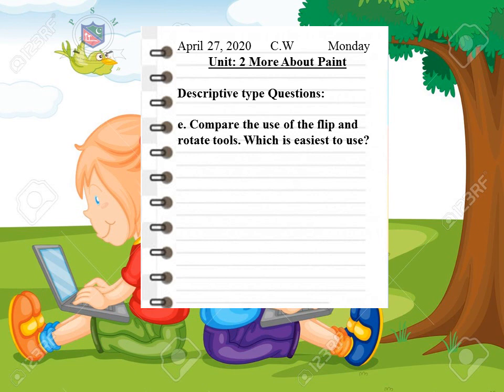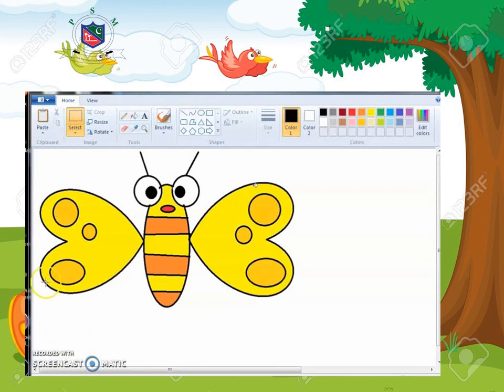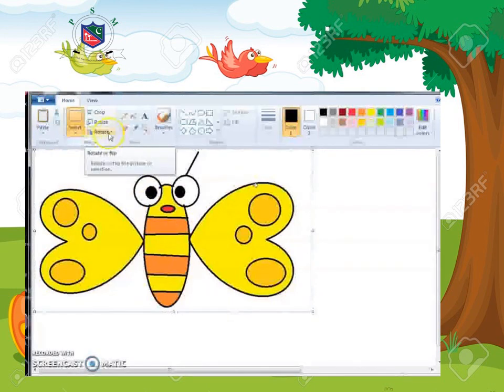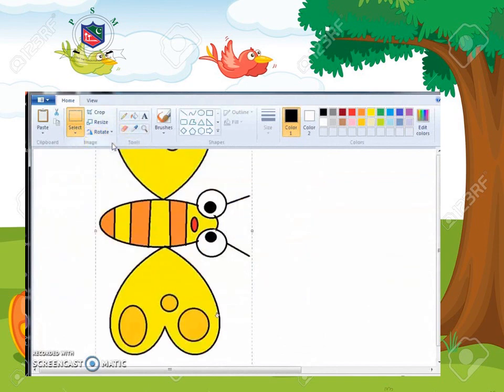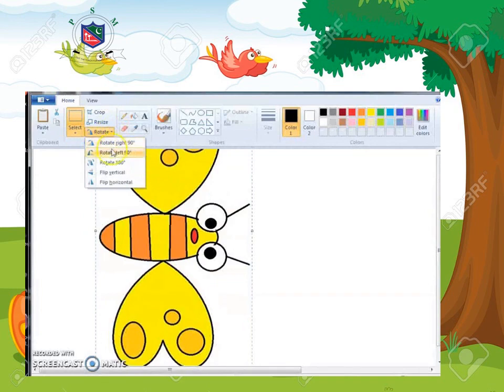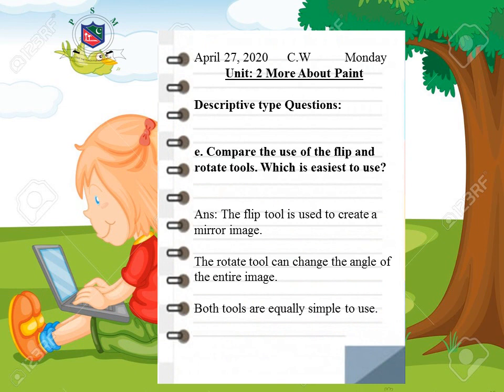Grade 3 computer Science Unit: 2 More About Paint (4)